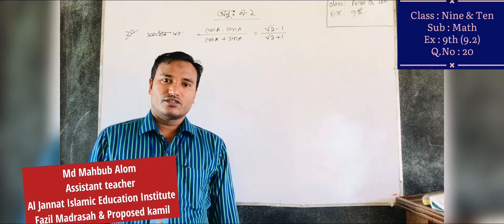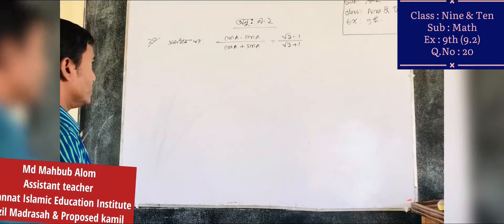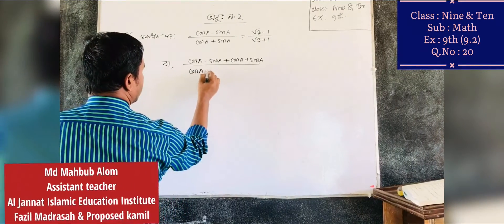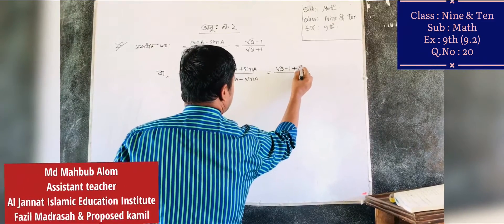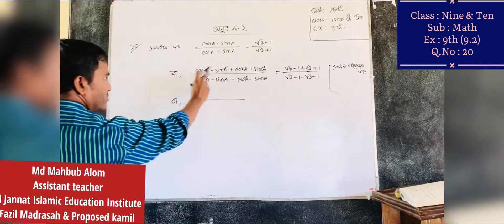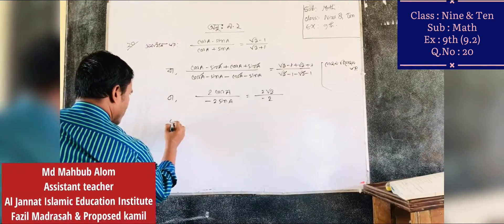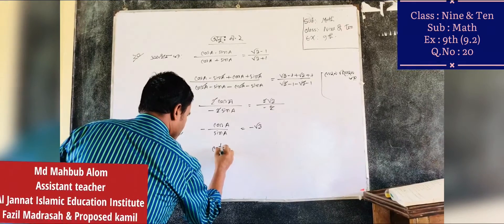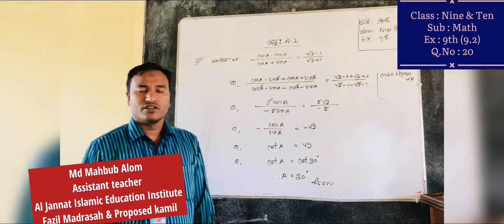Online_class (class: 9&10) Sub_math_Exঃ 9th(9.2)Q.No:20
Md Mahbub Alom
Assistant Teacher
Al Jannat Islamic Education Institute
Fazil Madrasah,kamil (proposed)